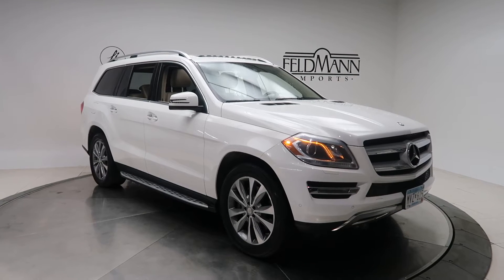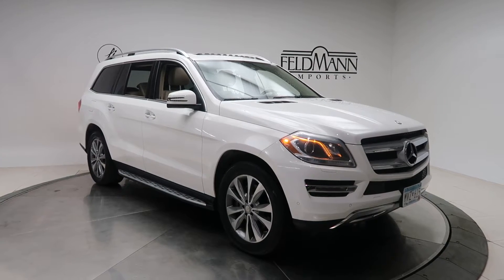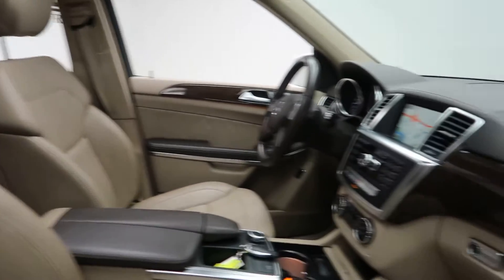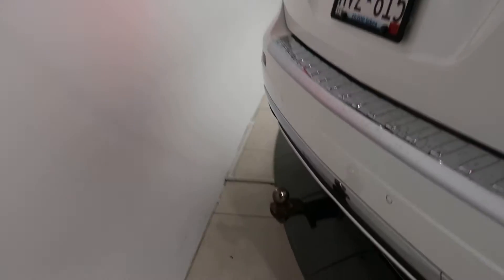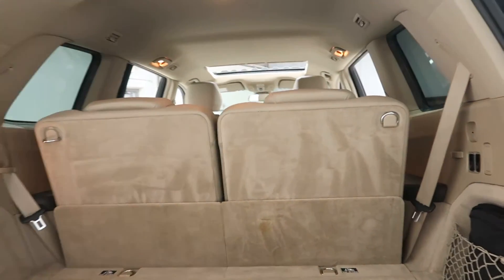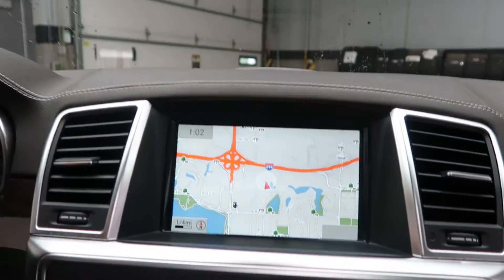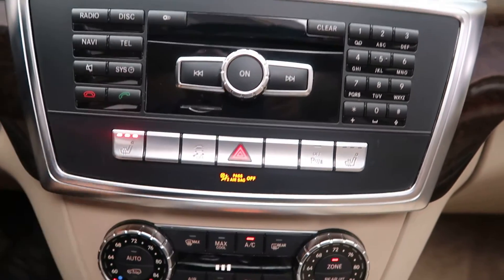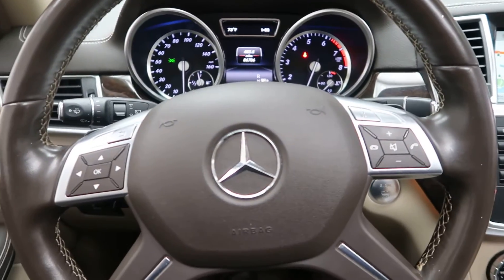2014 Mercedes-Benz GL 450 4MATIC® - For Sale P14249A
Take a look at the 2014 Mercedes-Benz GL 450 4MATIC® now available at Feldmann Imports. For more information including pricing and availability, please visit us